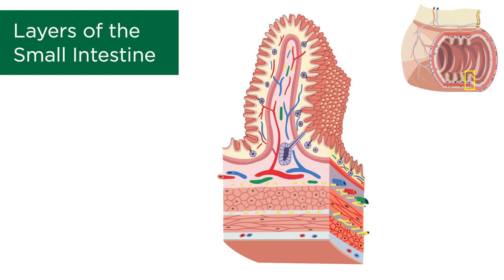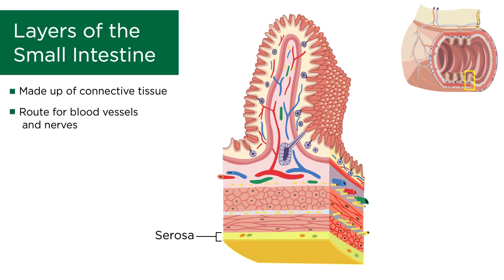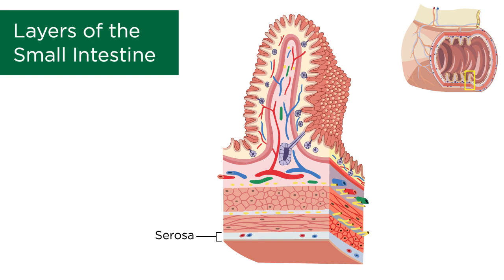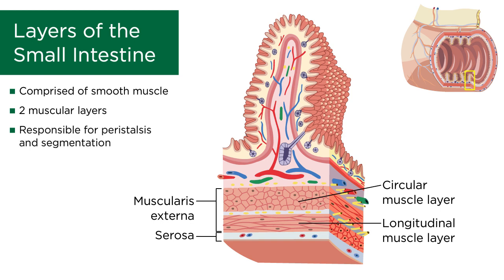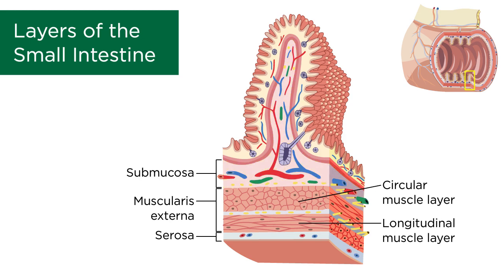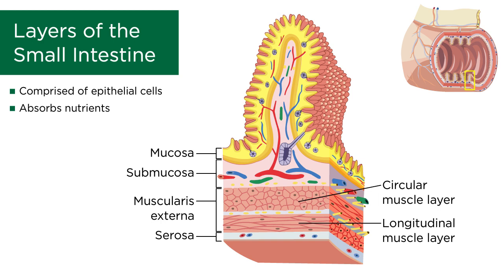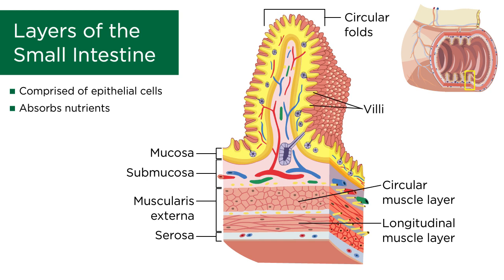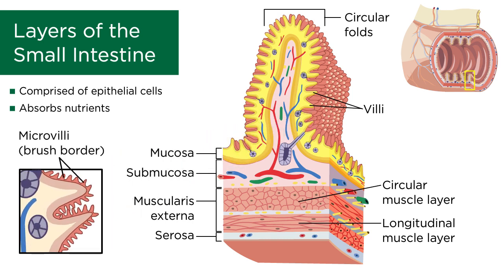Layers of the Small Intestine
In this video tutorial you will get a closer look at the layers of the small intestine.